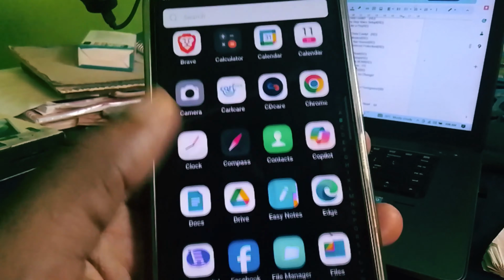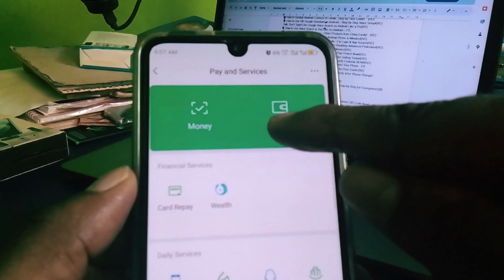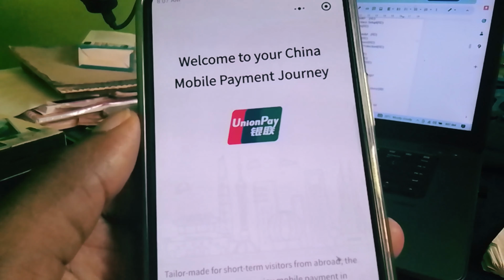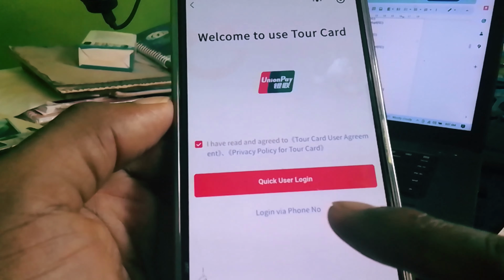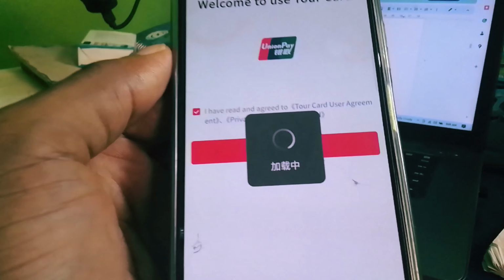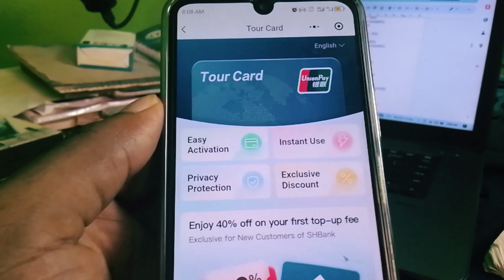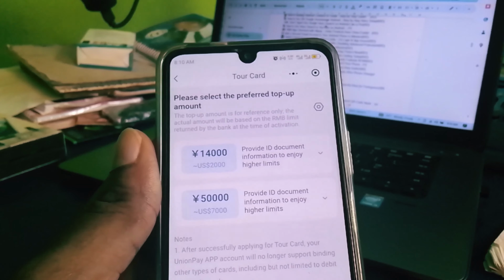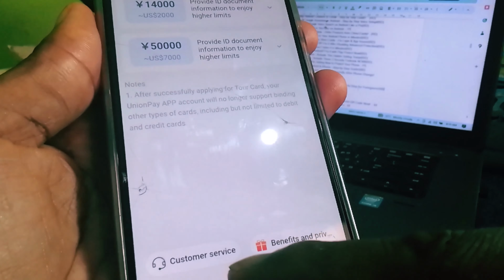💳 How to Activate Your Tour Card in WeChat Wallet—Step-by-Step for Foreigners!